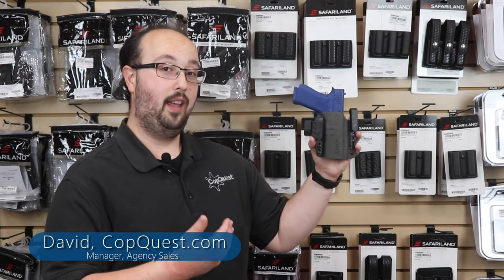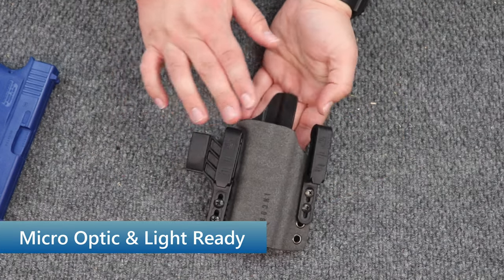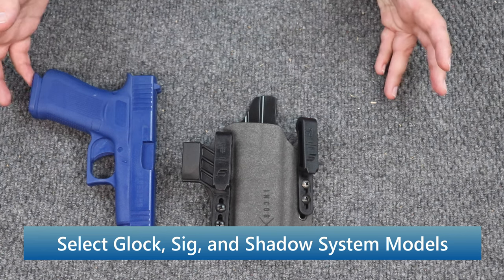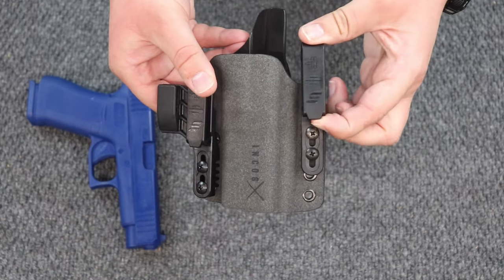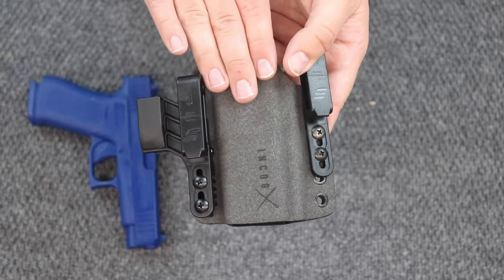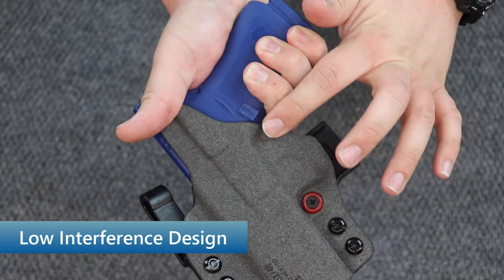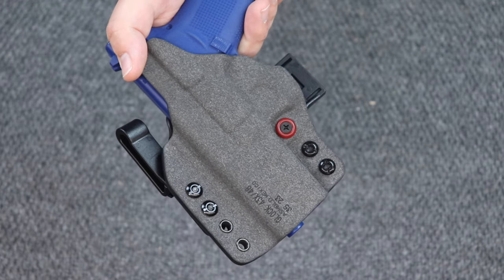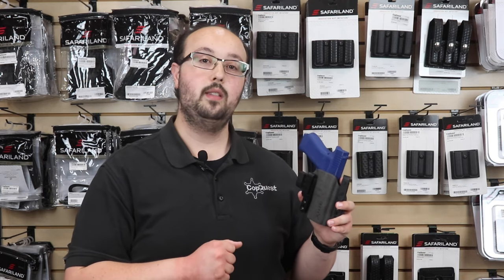First Look at the New Safariland® Incog X IWB Holster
Explore CopQuest today!

The Safariland Incog X, a newly redesigned RDS-compatible IWB holster, is a collaboration between Haley Strategic Partners and Safariland. The 10th-anniversary edition of the Incog IWB holster provides enhanced concealed carry features for users. An ergonomic, mission-adaptable, RDS compatible, multi-positional, deep concealment IWB hybrid thermofolded holster. Its distinctive features enable concealed carry for a wide range of handgun fits from various carry positions while allowing for a full firing grip prior to drawing. The design features passive retention and adjustable tension functionality, allowing a fine-tuned holstered firearm fit and draw feel. This evolution of the Incog X features a series of clips that allow more adaptability to the end user while providing the original design intentions of enhanced grip acquisition, concealment, and functionality. The clips open outward and slide down with the holster, naturally locking in place over the belt. An actuated finger tab flexes to open, allowing quick installation or removal from the belt. An improved clip strut design combines functionality with customized concealment shims that can be easily installed or removed without any tools. All Incog X models include clip strut shims in three different concealment enhancement sizes, 1/8", 1/4", and 3/8".

Safariland Incog X IWB RDS Holster Features:
• Right Hand Draw Only
• Weapon with Tac-Light
• 3 Sizes of Concealment Enhancing Clip strut shims
• Micro and full-size red-dot compatibility
• Microfiber suede-wrapped Boltaron body
• Optional magazine caddy with tension adjustment
• Over-the-belt polymer clips
• Passive trigger guard and ejection port retention
• Sight channel height is .406"

Safariland Incog X IWB RDS Holster Compatiable RDS:
• Micro Optics Similar to Sig ROMEOZero
• Standard Optics Similar to Trijicon RMR/Holosun 507

Safariland Incog X IWB RDS Holster - Tac-Light Fits:
• Inforce APLc, Wild 1
• Nightstick TCM-365, TCM-550XL, TCM-10
• Sig Romeo Foxtrot 1X
• Streamlight TLR-7
• SureFire XC-1, XC-2